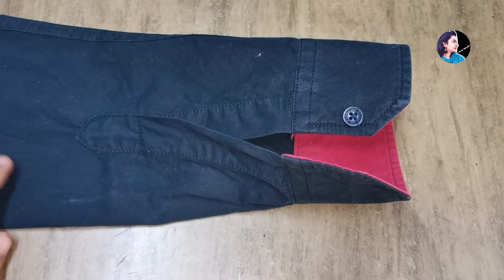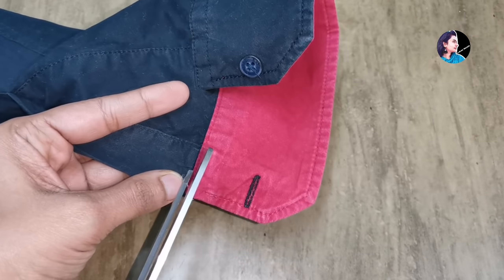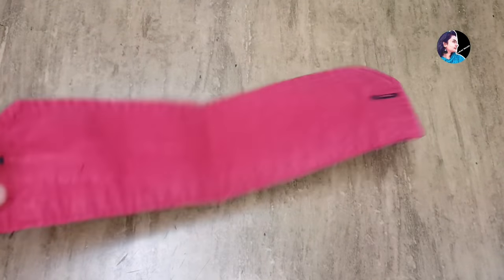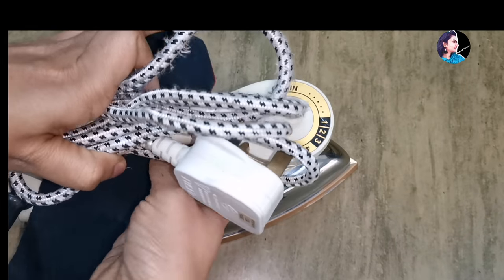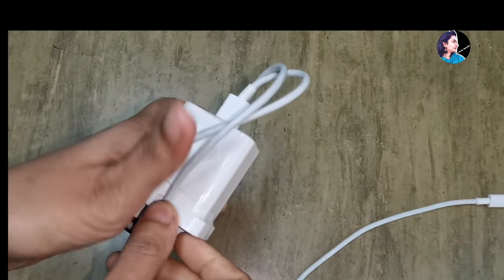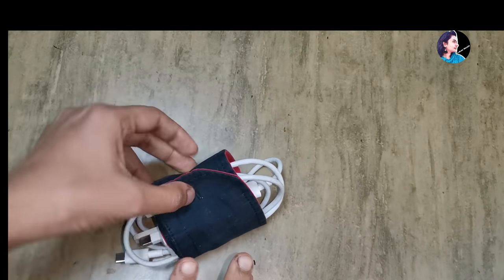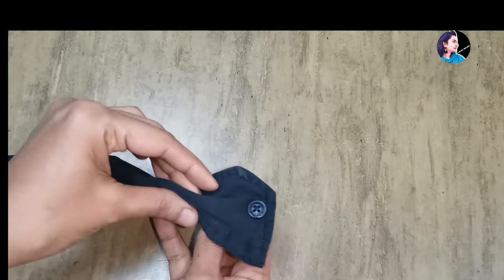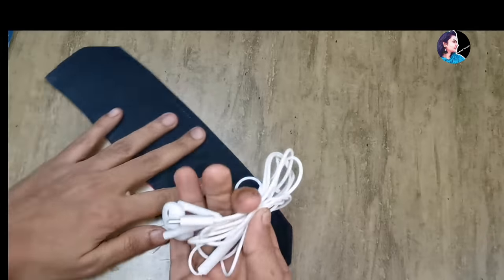പഴയ ഷർട്ടിന്റെ sleeve കൊണ്ട് ഇങ്ങനെ ഒക്കെ ചെയ്യാൻ പറ്റുമോ? Old shirt sleeve reuse idea| shirt DIY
How to reuse old shirt sleeves